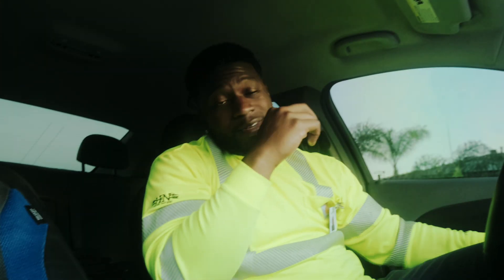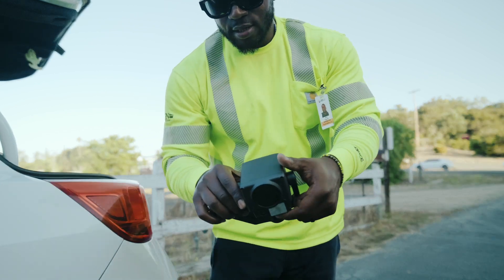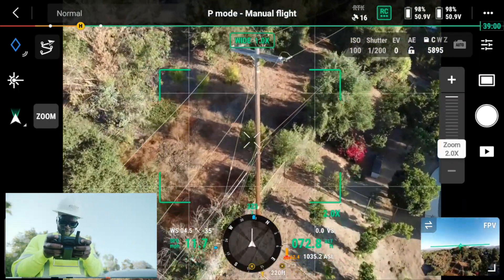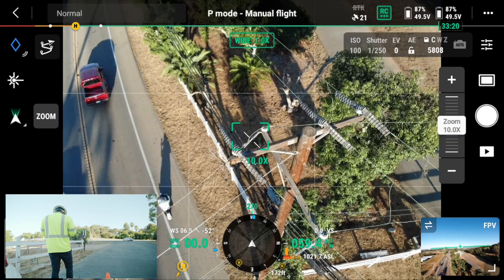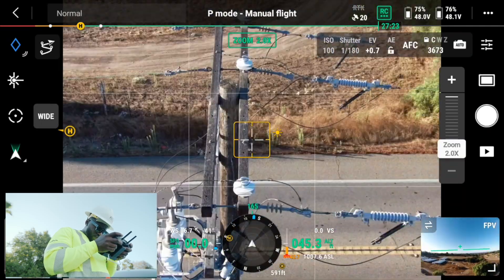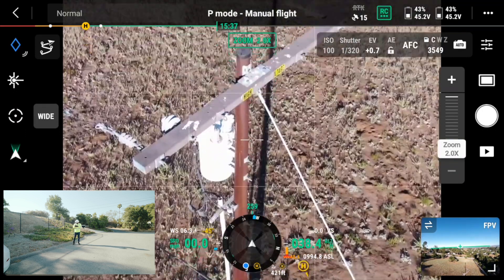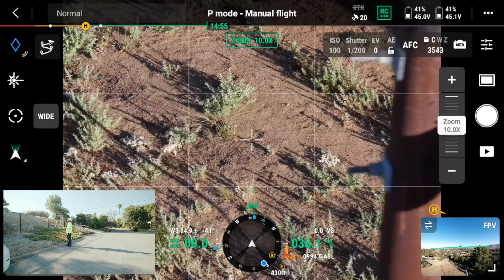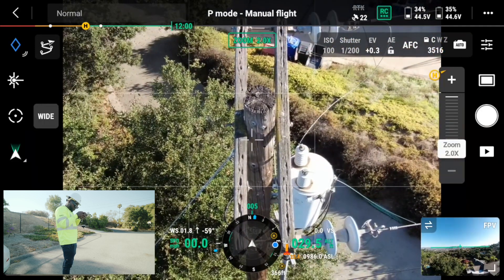Day in the Life of a Drone Utility Inspector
Whats going on guys, this is episode 1 of utility inspections with Jay. Watch and checkout what goes on in a day well a few hours of flying! Safety is paramount, and utility drone inspections take worker well-being to new heights. By eliminating the need for personnel to access hazardous environments, we mitigate risks and ensure a safer work environment. Learn how this technology contributes to minimizing accidents and enhancing overall operational safety.

Gear
Matrice 300
H20
Fuji XT4
Viltrox 13mm 1.4

Ready to stay informed about the latest technological innovations? Share your thoughts on the immense potential of utility drone inspections and your vision for the future of automation in various industries.